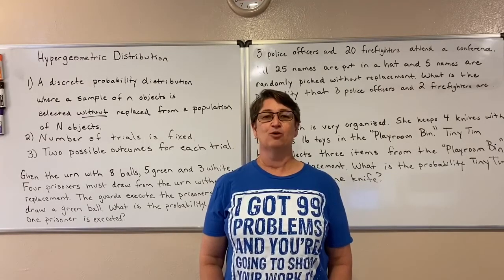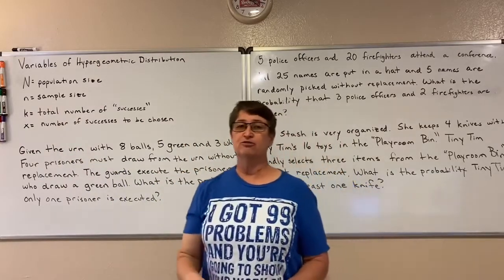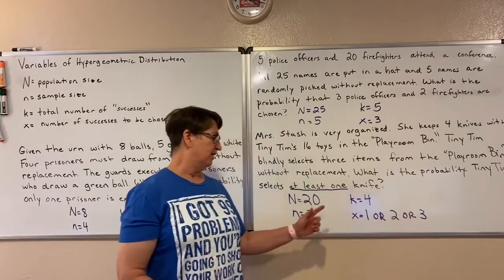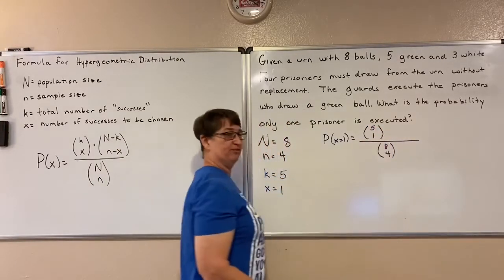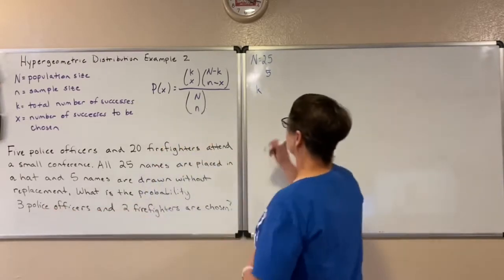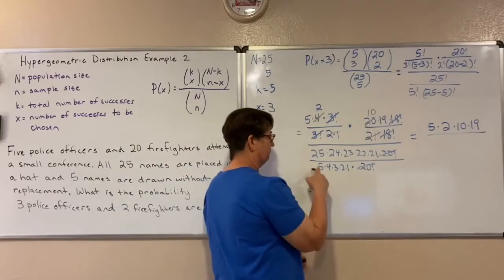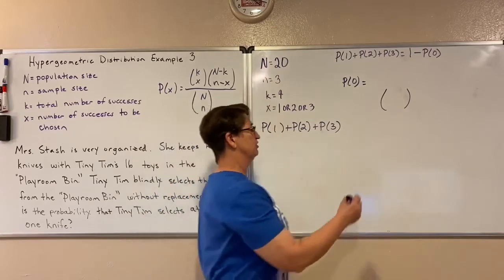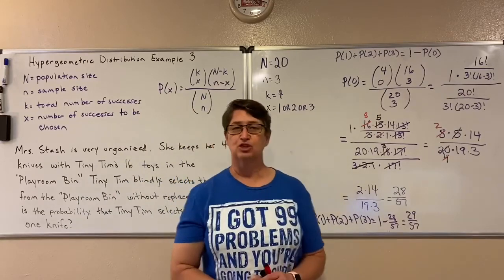Hypergeometric Distribution Full Lecture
Describe the hypergeometric formula and use it to solve probability problems